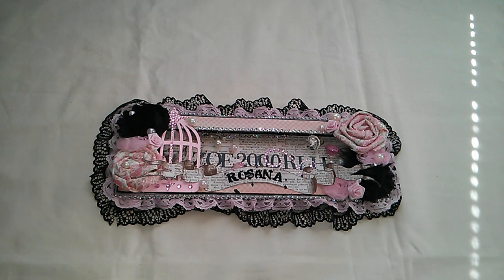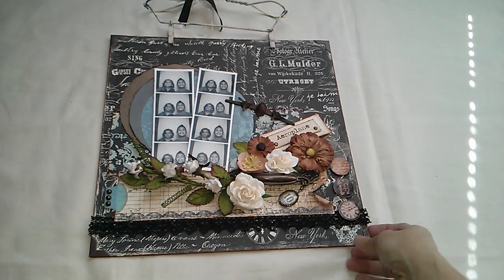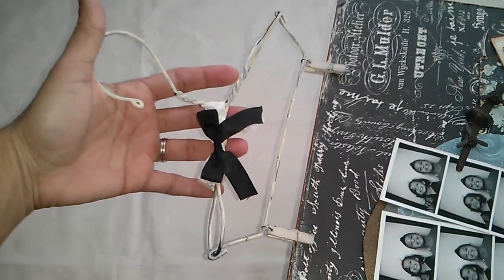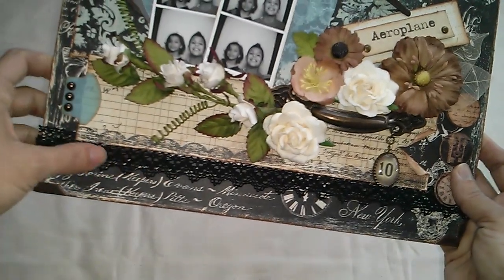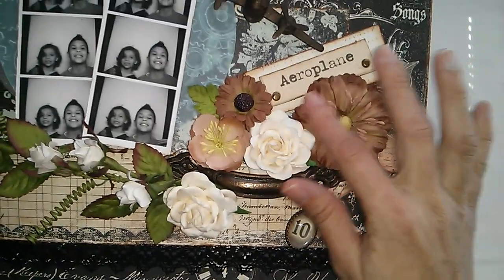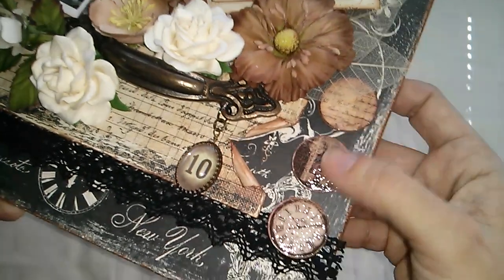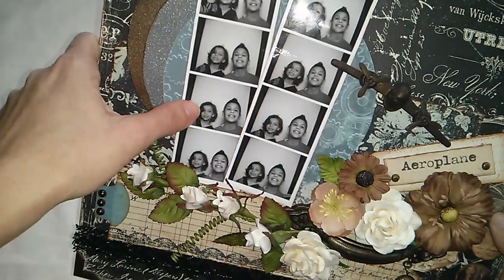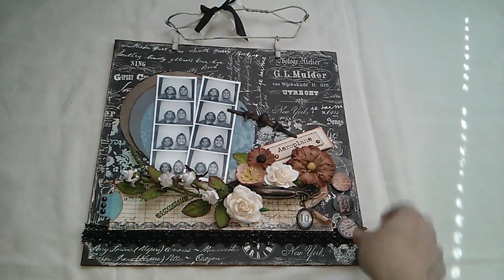My first layout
What do you think? TFW! Rosana
Miranda's Etsy store